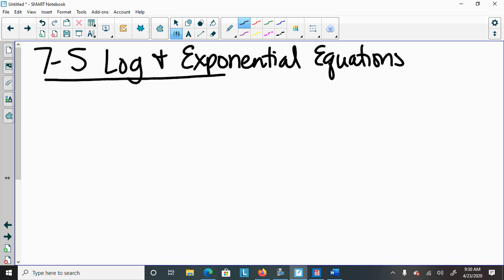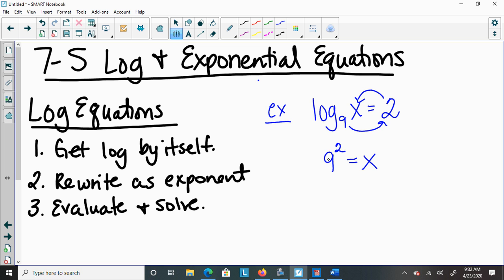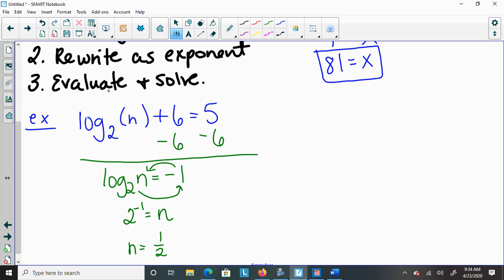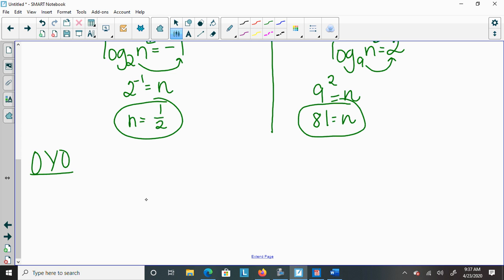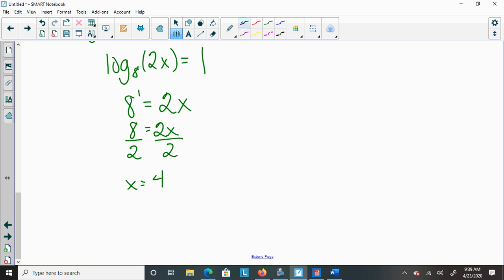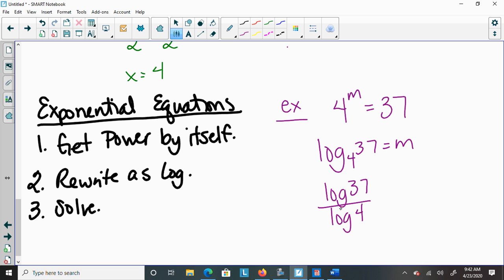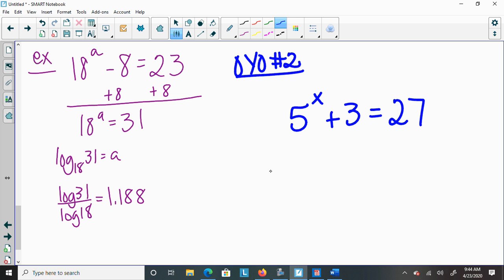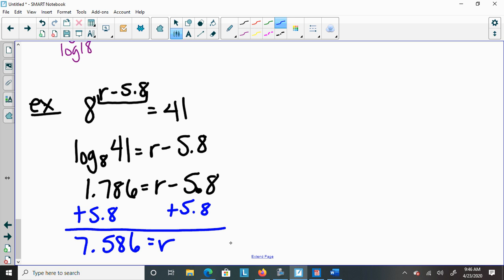Algebra 2 7-5